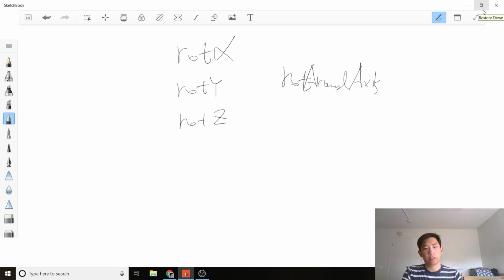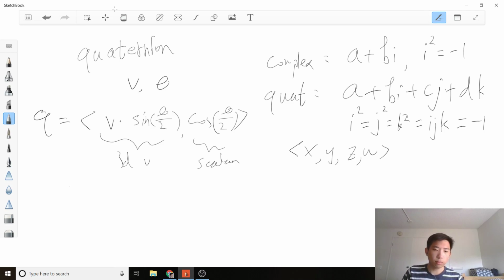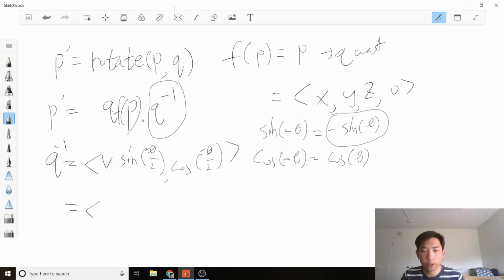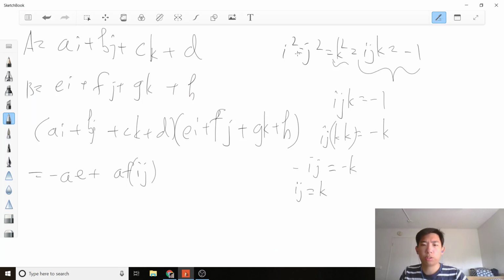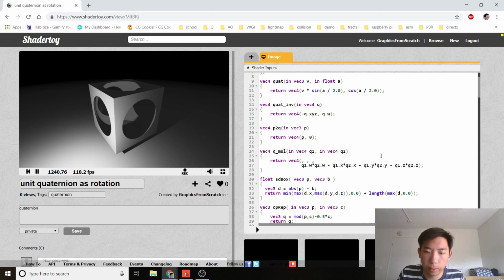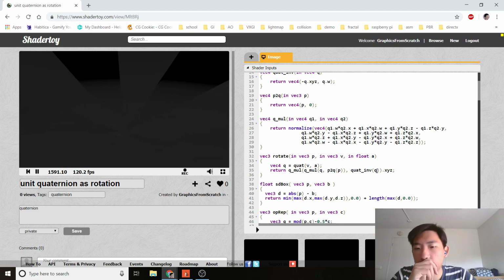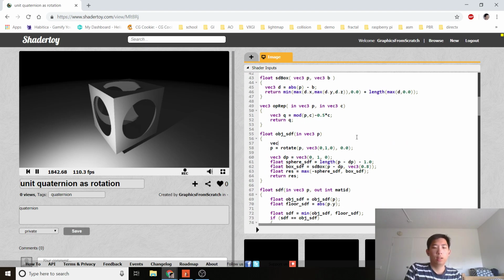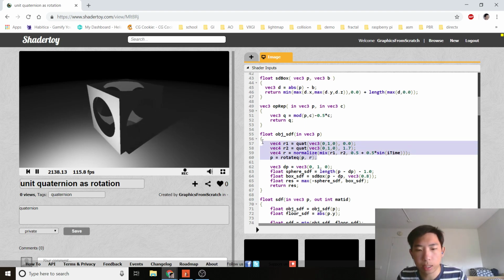Math: unit quaternion as 3d rotation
In this video we use unit quaternions to apply rotations in 3D.